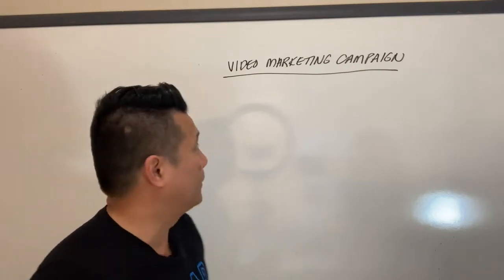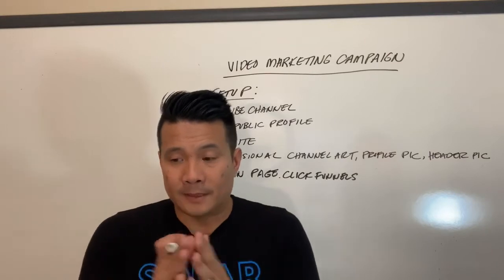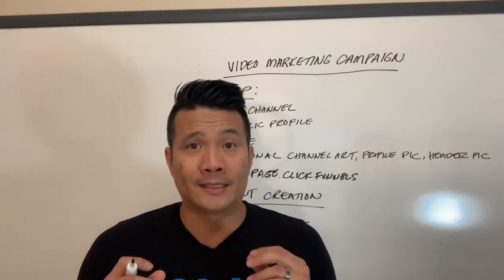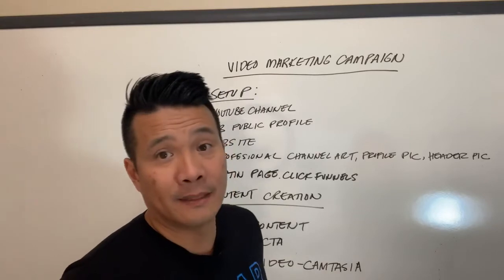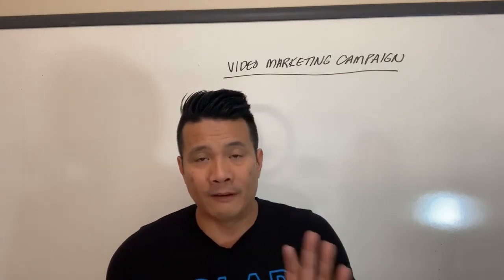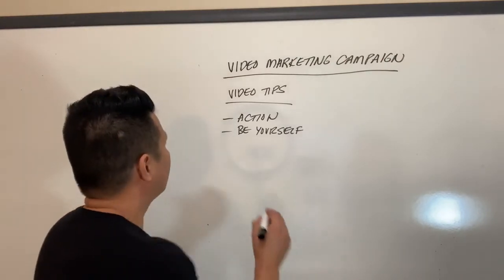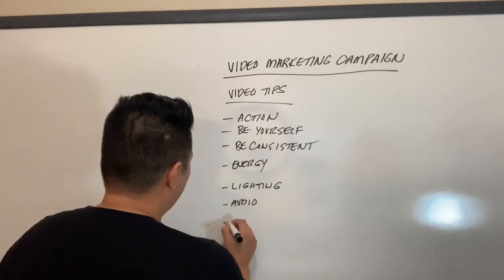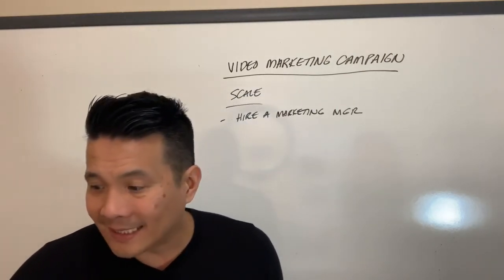Step by step instructions on how to set up a video marketing campaign to generate solar leads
Click the link to schedule a free 30-minute solar strategy call.

I can help you DRASTICALLY cut your learning curve by learning our proven sales and marketing strategies that no one is using.

Click the link to schedule a free 30-minute solar strategy call today.

James is happily married to his beautiful wife with 8 amazing kids. James has been in the energy industry for the past 10 years,  during which time he co-founded an energy consulting company in California where he helped local utilities and government develop and improve their energy upgrade rebate programs.

James also worked directly in Corporate solar sales with the largest solar company in the nation. Through his strong social media following he continues to educate thousands of solar sales consultants.  He also on of the top solar sales and marketing trainer in the nation.

James' mission is to help as many solar consultants make a bigger impact and income by teaching them his proprietary solar sales and marketing strategies.

About this video:
In this video James The Solar Energy Expert is going go over how to generate solar leads using video marketing campaign to generate solar leads on demand.

★☆★ CONNECT WITH JAMES THE SOLAR ENERGY EXPERT ON SOCIAL MEDIA ★☆★